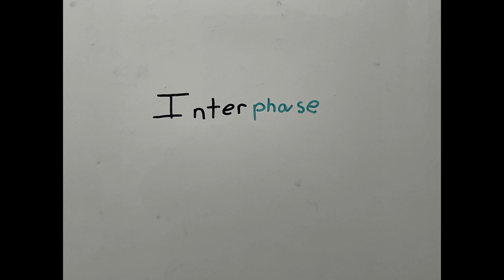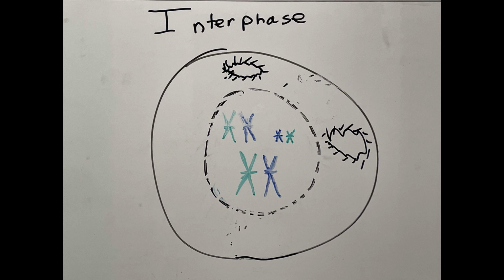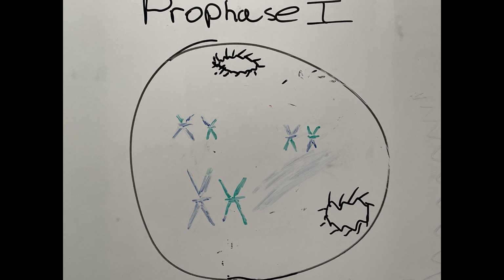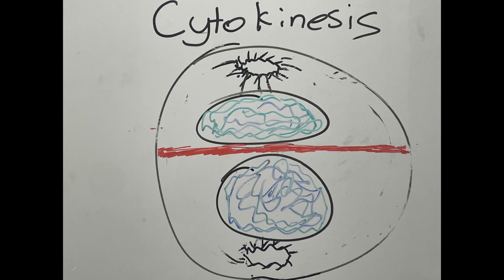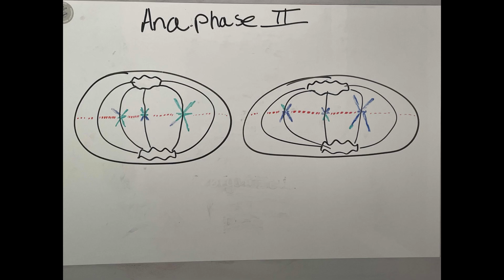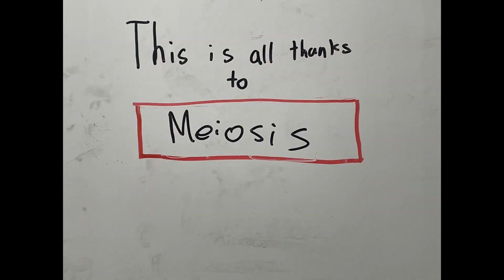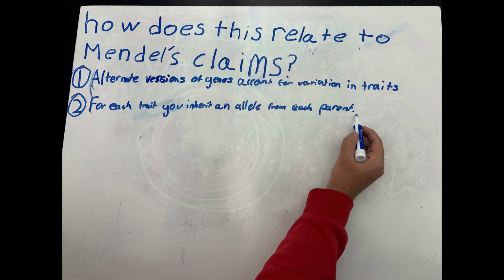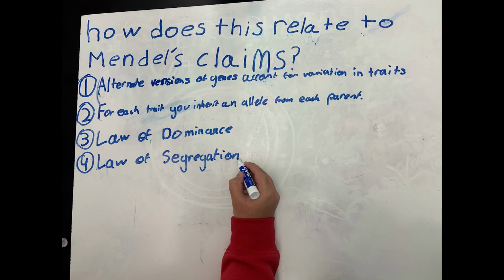Meiosis - Back to the Future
A Back to the Future-Inspired Masterpiece for Our AP Biology Project!

A powerful story is unfolded through the narrative of Jeff and his motivation to change his orange sclera. Ultimately, by rewinding time and exploring the powerful biological concept of meiosis through an impactful journey, Jeff realizes the importance of unconditional self-acceptance.

Meiosis is a multistep process which is facilitated in two sets of prophase, metaphase, anaphase, and telophase (and cytokinesis). Prior to meiosis an interphase (consisting of G1, S, and G2) occurs which preps the cell for meiosis. Meiosis is crucial to understanding genetic diversity and relates to Mendel's Claims and the heritability of traits. Additionally, this genetic diversity is a driving force for resilience in the face of ecological pressures.

A great thanks to Aryan Roperia and Akshit Jalli, who helped in the production of this film. Below are the credits.
Editor of the Video: Me (Rohtak)
Producer/Camera: Me
Illustrator 1: Aryan Roperia
Voiceover: Aryan Roperia
Illustrator 2: Akshit Jalli
Iterator: Akshit Jalli